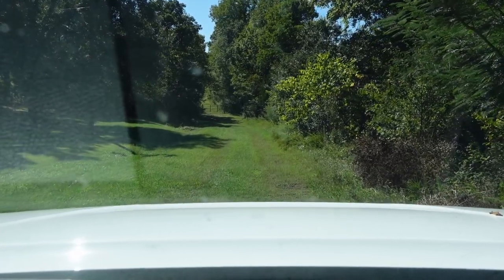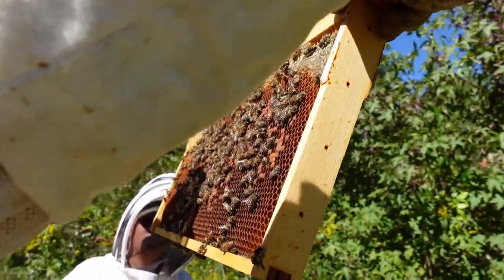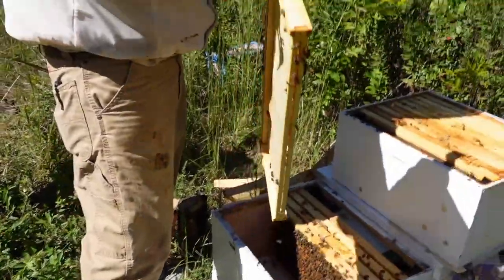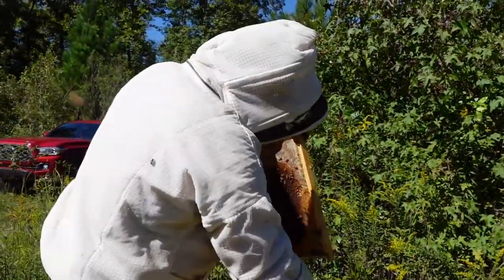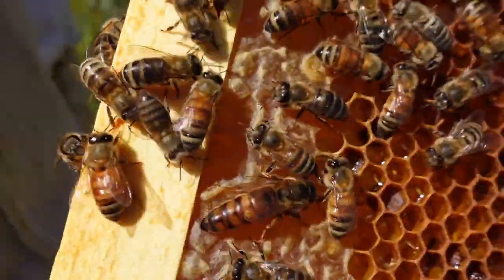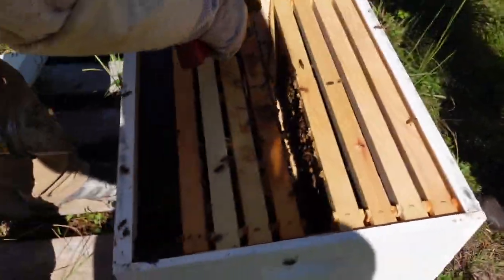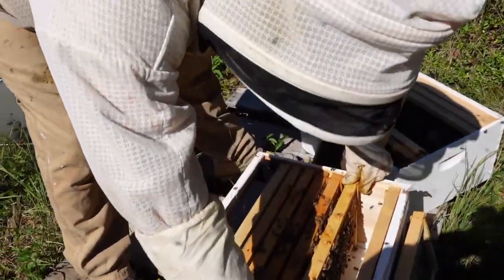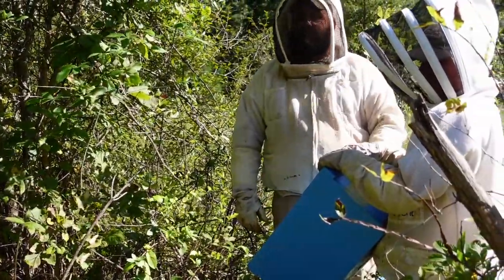Beekeeping: Checking and sorting Combined colonies, plus fall swarm.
In this video, I check and sort previously combined colonies. Plus hive a small fall swarm.